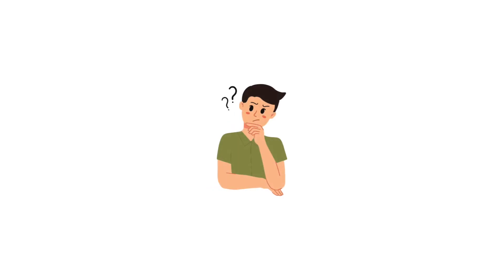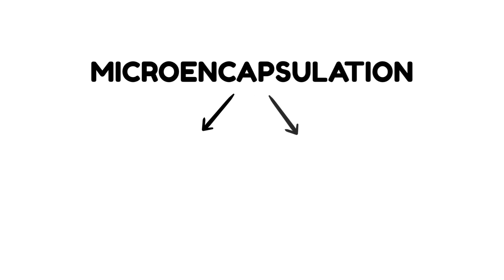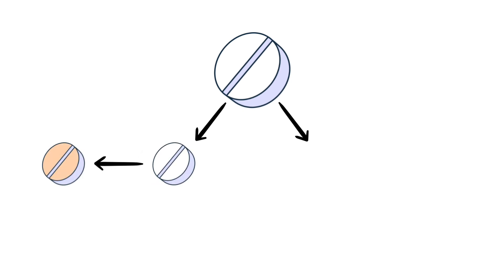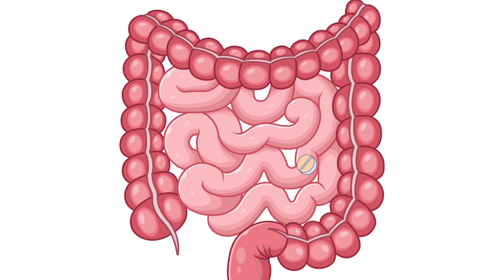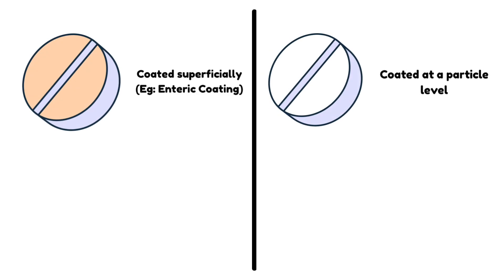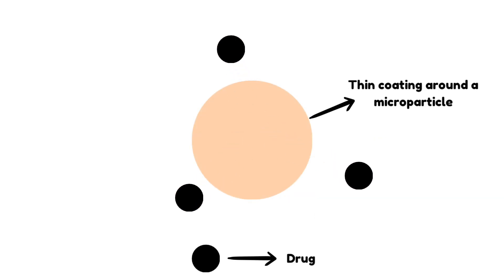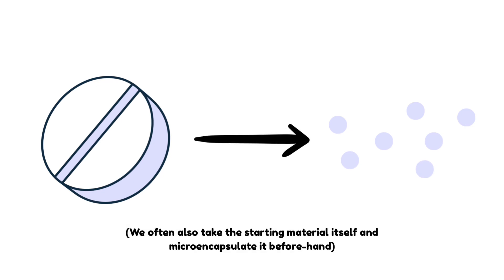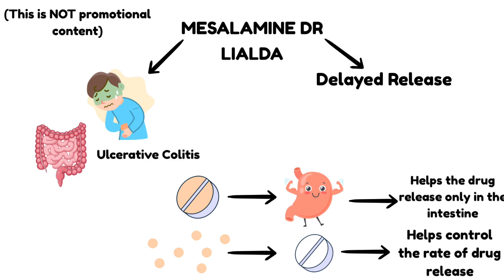ANIMATED | What is MICROENCAPSULATION | MicroEncapsulation V/S Coating | ENGLISH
What if you could control when and where a drug acts inside the body? Welcome to the world of Microencapsulation — a powerful technique that’s revolutionizing modern drug delivery systems.

In this video, we break down the basics of microencapsulation, compare it with simple coating techniques, and show how the two can work together for advanced controlled-release formulations.

✨ You’ll learn:

What microencapsulation is and how it differs from conventional coating

Why microencapsulation is used in pharmaceuticals

Common methods used for microencapsulation

How combining coating + microencapsulation enhances drug stability, taste-masking, and release profiles

Example of real-world applications

🧠 From ancient herbal wraps to modern polymer shells, the journey of drug protection and precision has come a long way. This video captures that transformation in a clear, concise, and visually engaging way.

🎥 Perfect for pharmacy students, researchers, or anyone fascinated by the science behind the pill.

🌿 From Sage to Synthesis is your go-to channel for exploring how traditional wisdom evolves into pharmaceutical innovation.